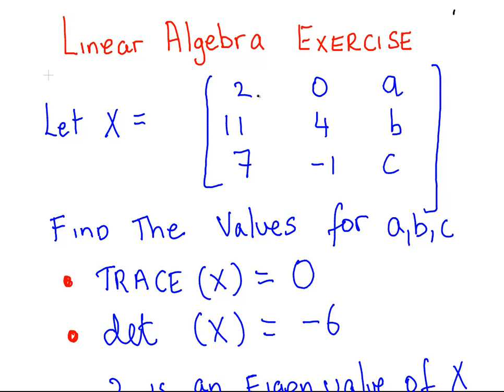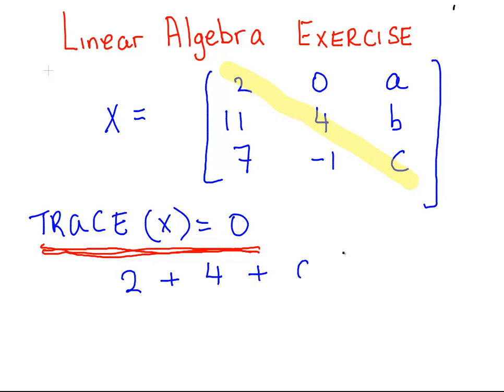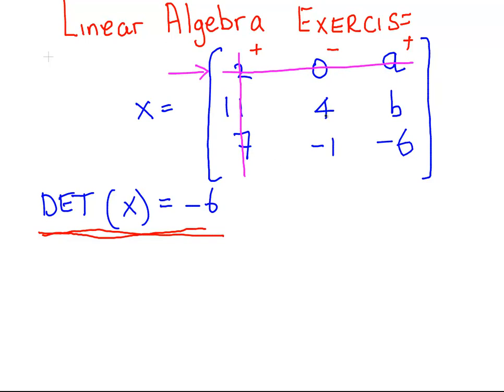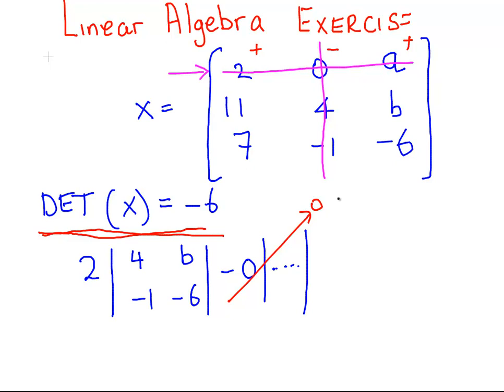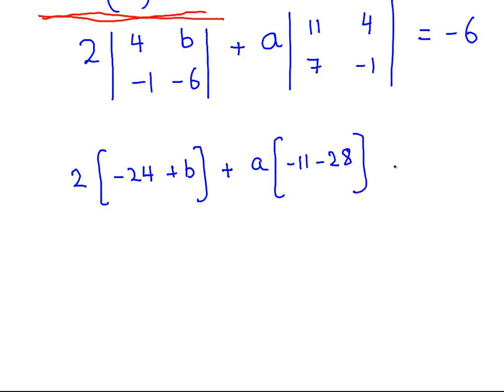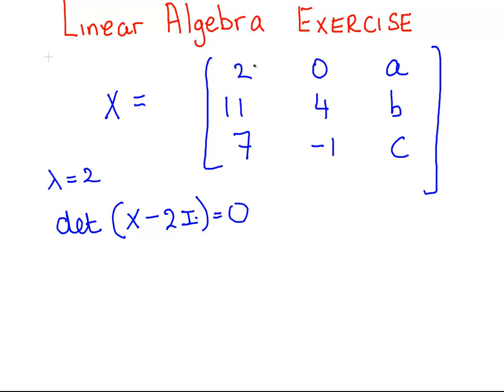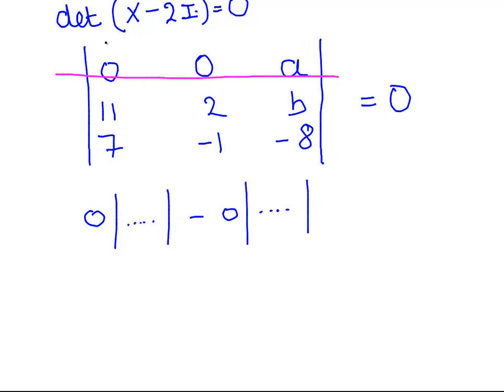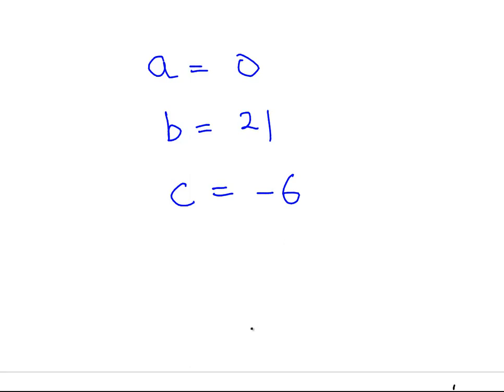Linear Algebra - Worked Example Part 1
MathsResource.com | Linear Algebra